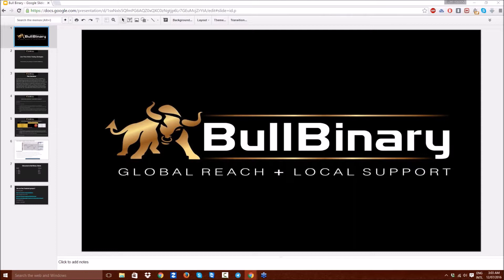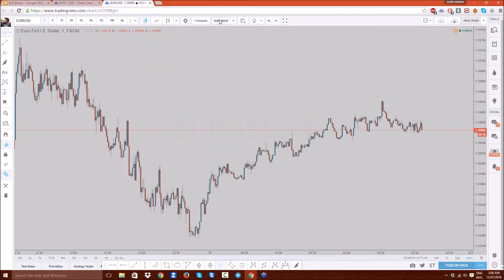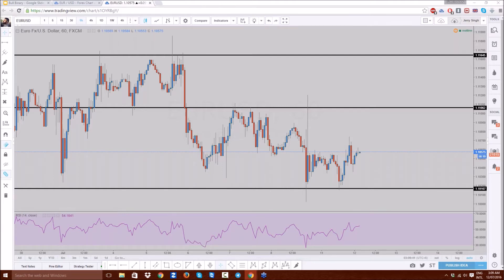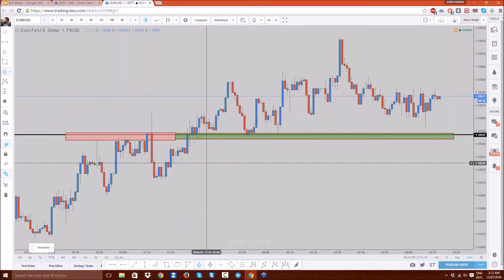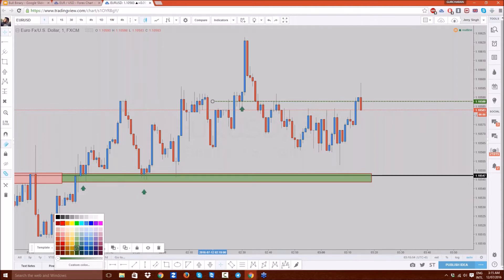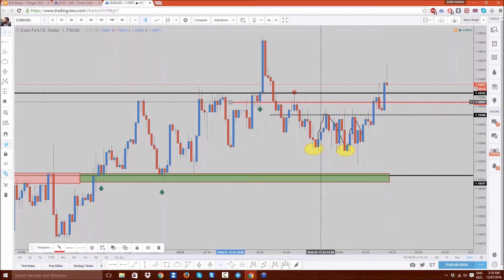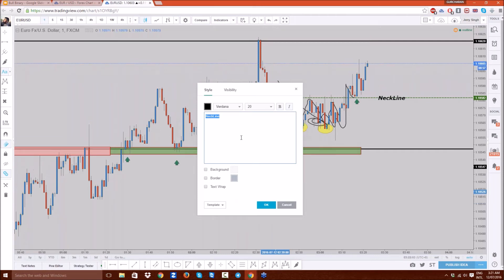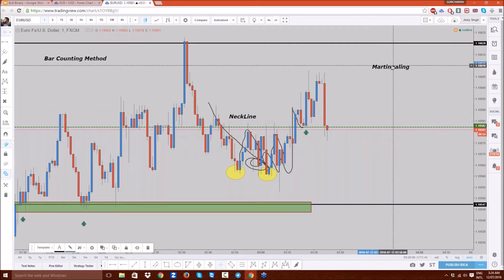BullBinary English Webinar: Live Price-Action Trading Strategies 11/07/2016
Live Price-Action Trading Strategies

In this webinar we are going to show you...

* Why price action stinks and naked trading works
* The most common mistakes trades do
* How to use Price action for binary trading

Bull Binary English Webinar presented by Jerry Singh

Trading binary options is highly speculative and carries a high level of risk. You may sustain a loss of part or all of your invested capital,therefore do not speculate with capital that you cannot afford to lose. Seek independent advice if necessary. BullBinary is a brand name owned and operated by Spot Capital Markets Limited , a Cyprus Investment Firm , Licensed and Authorised by the Cyprus Securities and Exchange Commission (CySEC), under license number 210/13. Spot Capital Markets Limited is located at Kanika Business Center, 319 – 28th October Street, 2nd Floor, Limassol, 3105, Cyprus.